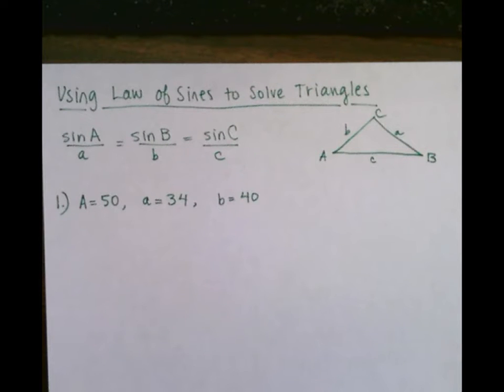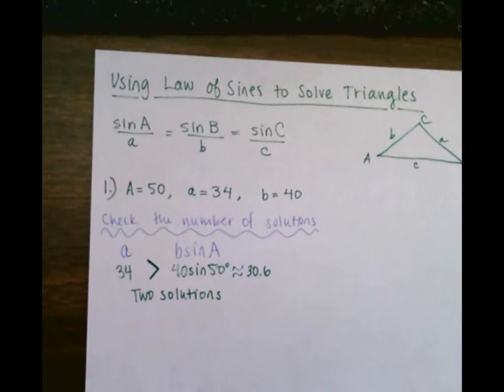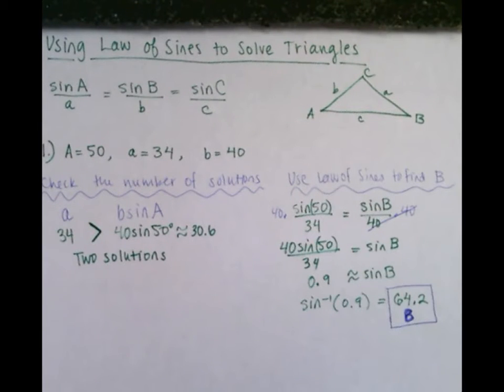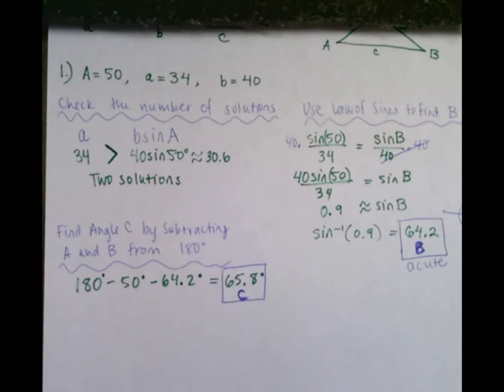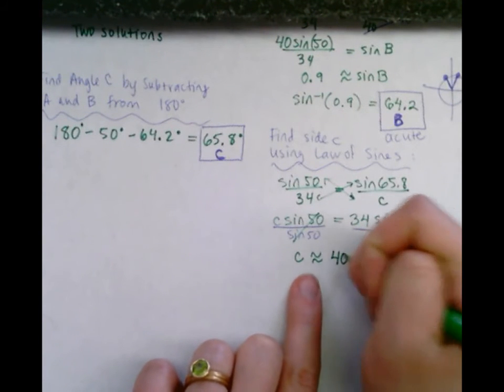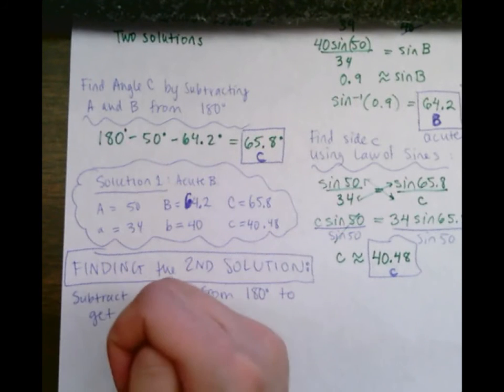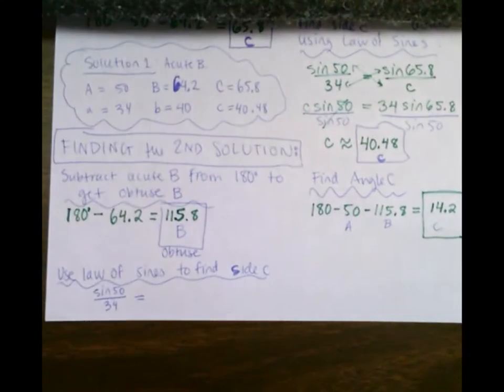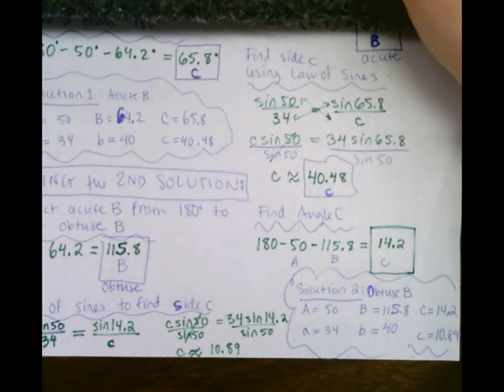Law of Sines